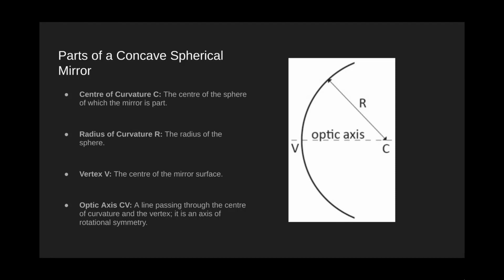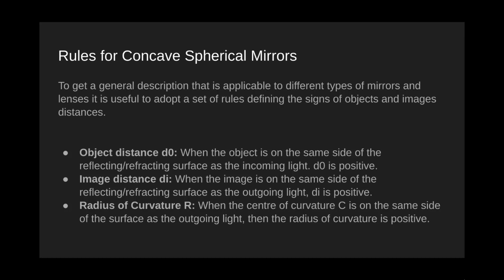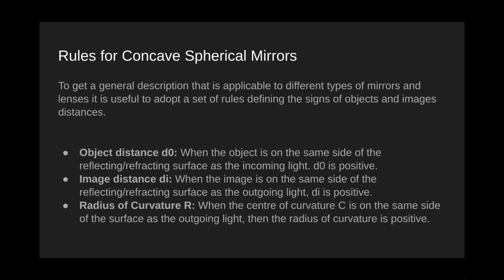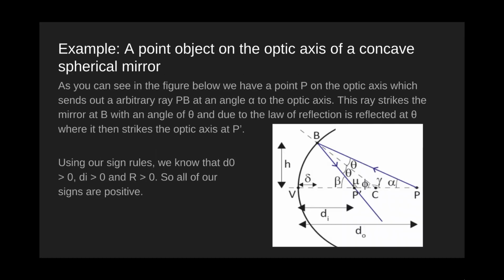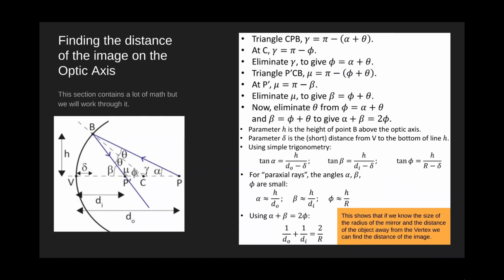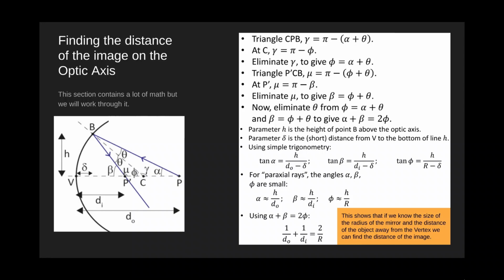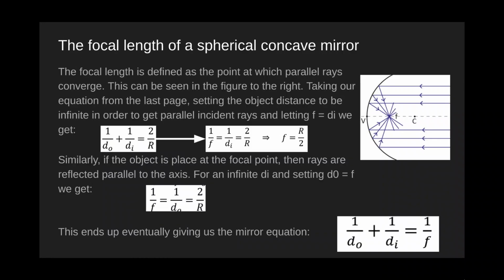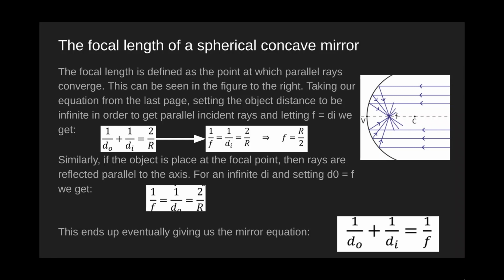Concave Spherical Mirrors - Sign rules and Focal points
In this video we will be going over concave spherical mirrors including the sign rule and focal points. I hope you find this video informative and interesting. This is a family friendly physics and science video.